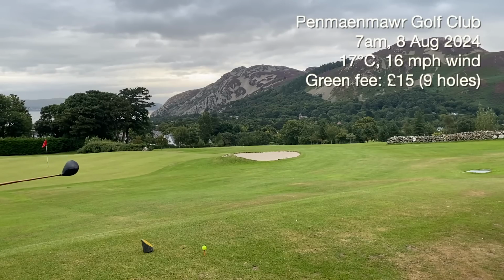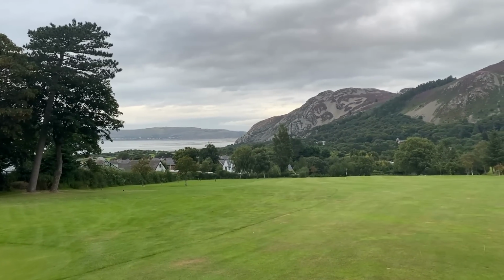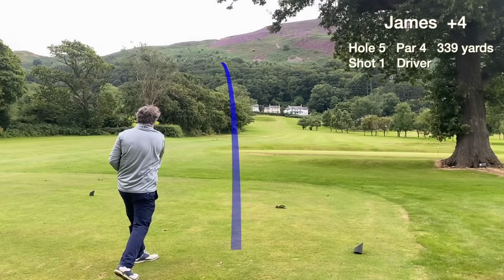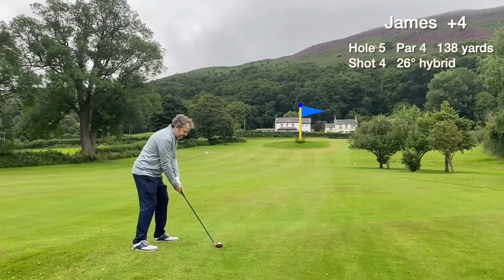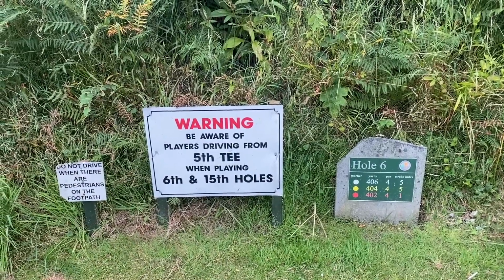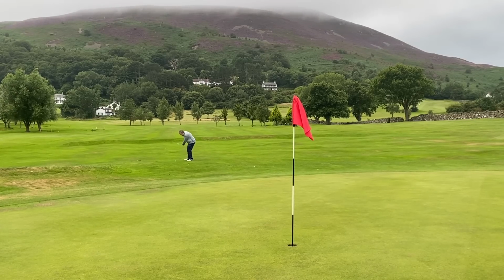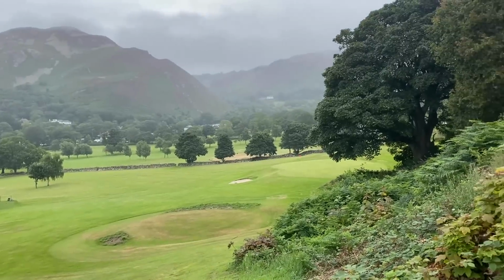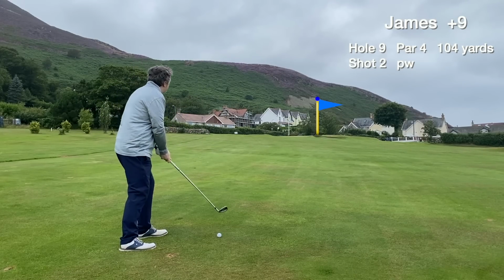What 16 Handicap Golf Honestly Looks Like... [Every Shot]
Can we break 90? - EVERY SHOT [Penmaenmawr Golf Club]

 A round of golf at Penmaenmawr golf club in North Wales. It's a 9-hole par 34 course which measures 2717 yards from the yellow tees.

 The round cost £15 in August 2024. For 18 holes via the 2nd sets of tees the cost is £30.

0:00 Start of the round
10:14 Score and final thoughts
10:40 Course record

 I'm James, a golfer with a dodgy swing playing off a 16.3 handicap (my handicap went up recently due to playing some rounds in tough windy conditions!).

 I like to play lots of different courses and today it's at the scenic (but very hilly) Penmaenmawr golf course.

App for shot tracer: Shot Tracer Pro
App for scorecard: Golfshot